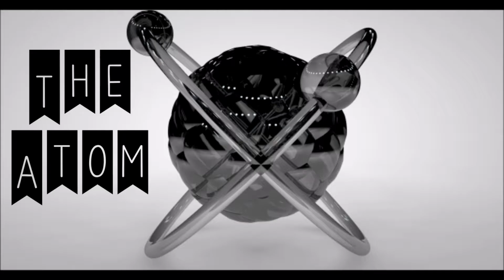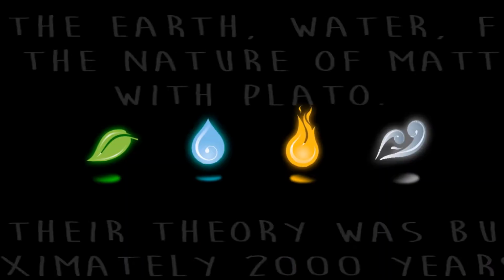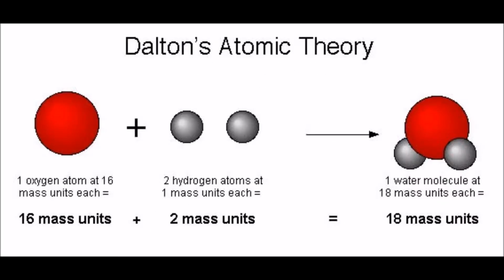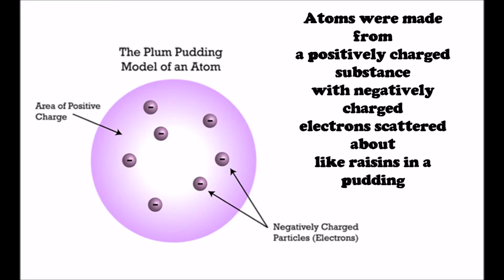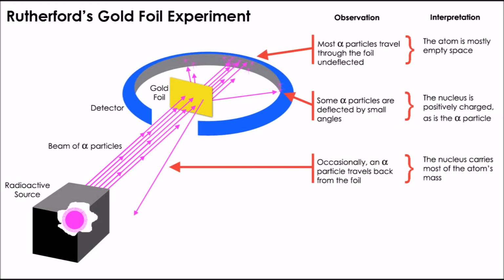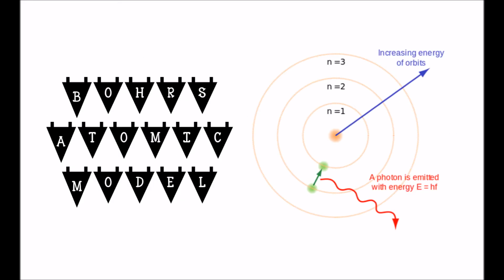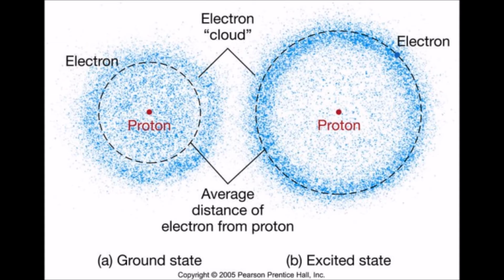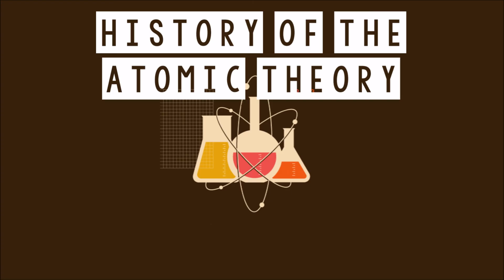GEN CHEM Project Group 6 - PERIDOT